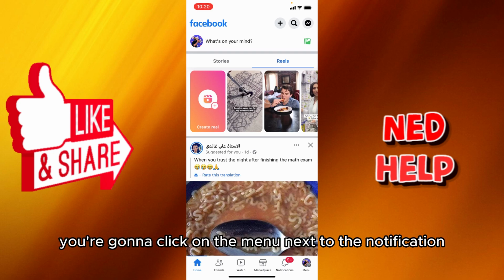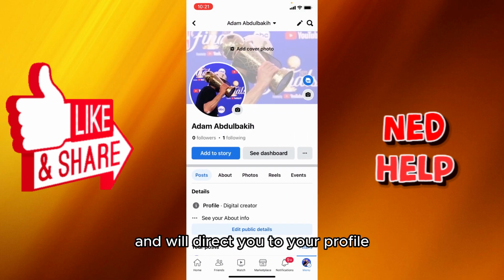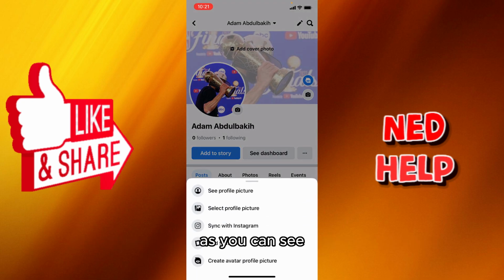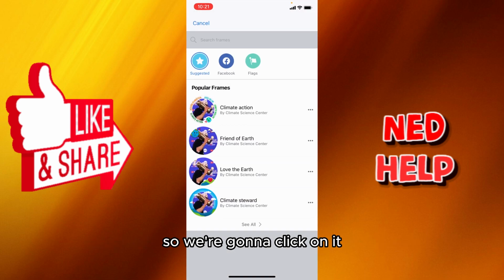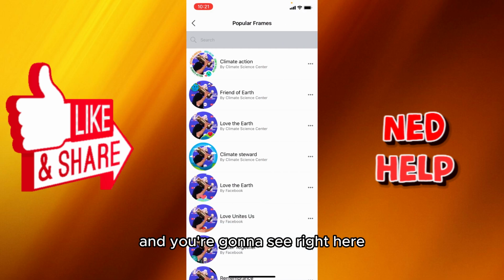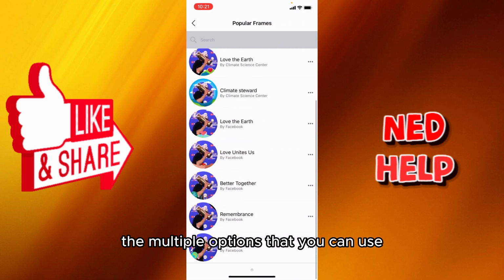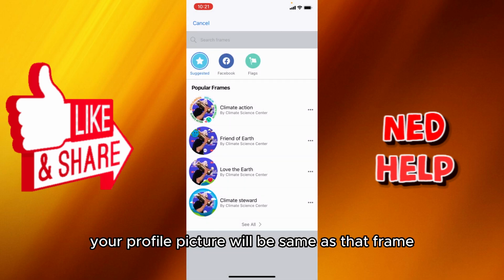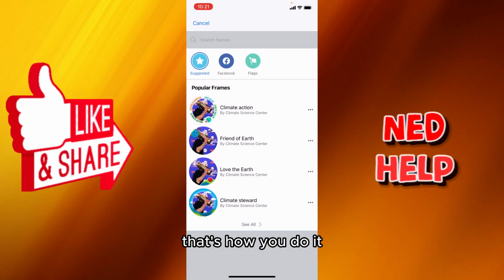How To Add A Facebook Profile Frame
In this video I show you how to add a Facebook profile frame around your picture. If you want to know how to put a custom frame around your picture on Facebook then this is the tutorial for you.